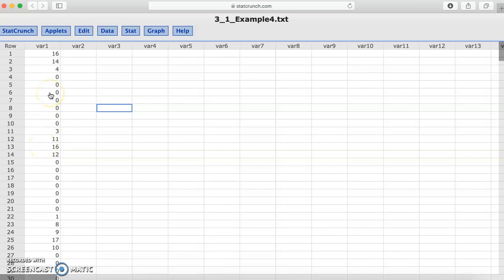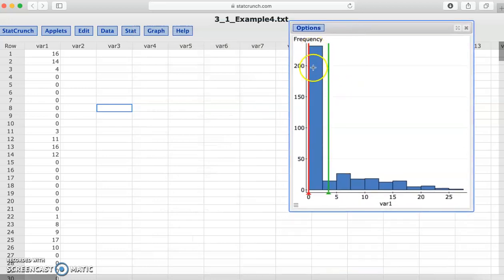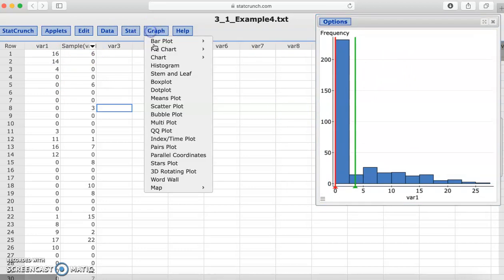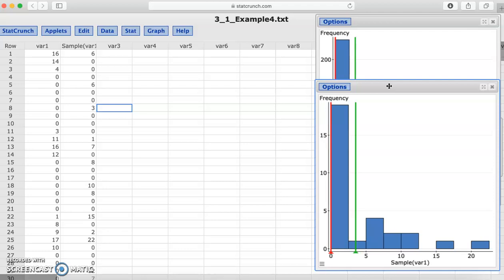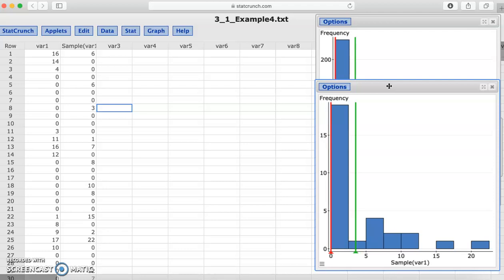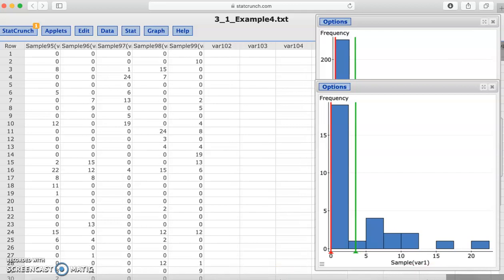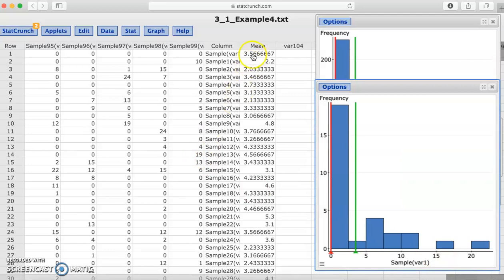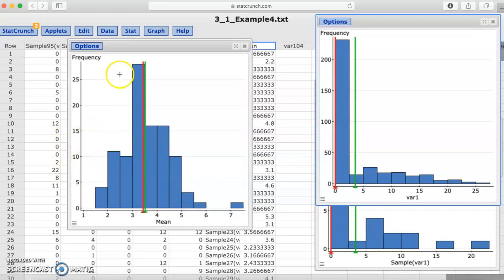Module 2 Discussion Option 1